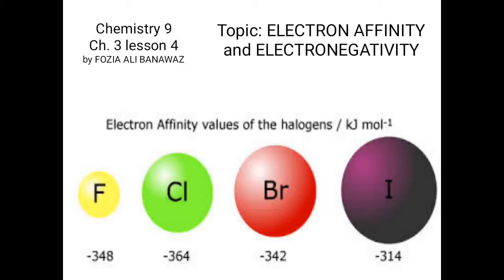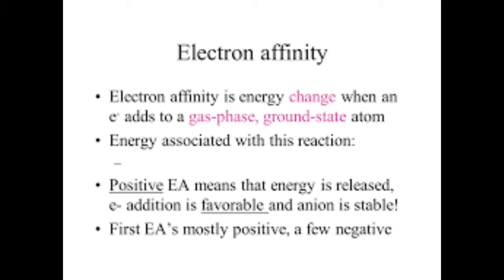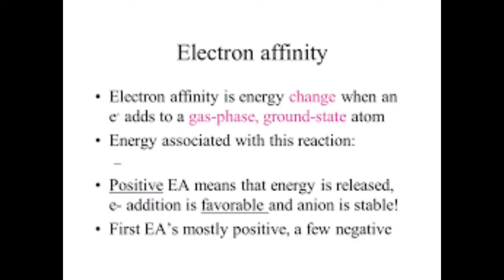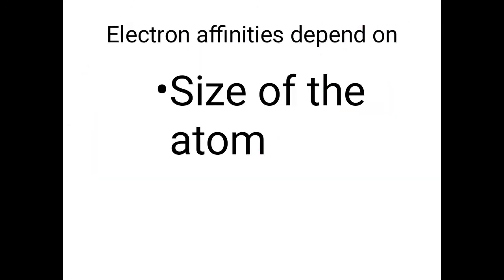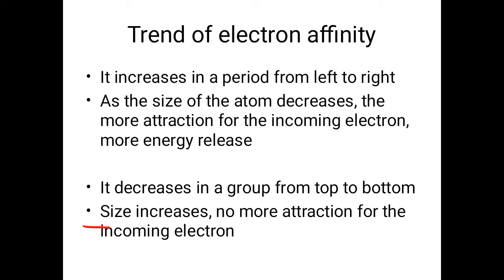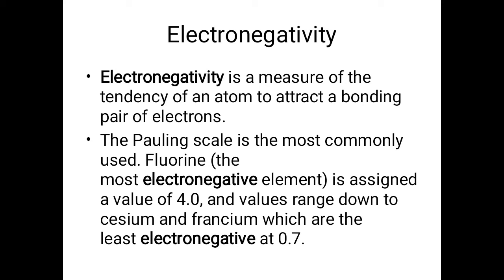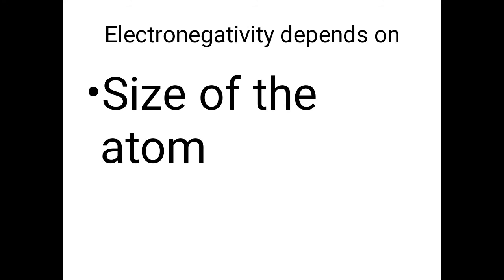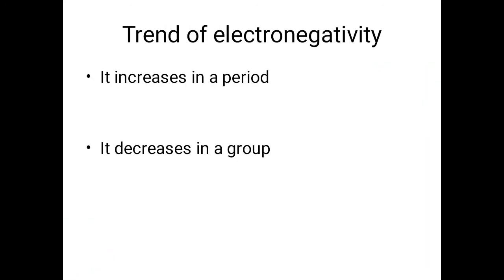Electron Affinity and Electronegativity and their Trends Class-9 Chemistry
THIS VIDEO IS ABOUT THE ELECTRON AFFINITY AND ELECTRONEGATIVITY THEIR PERIODIC TRENDS AND THE REASONS FOR THEIR CHANGE IN PERIODIC TABLE .